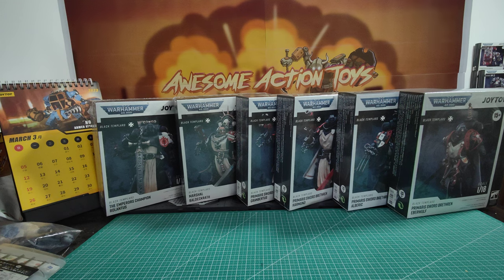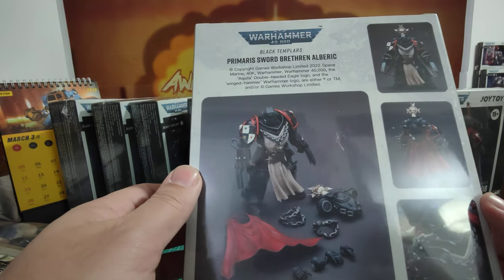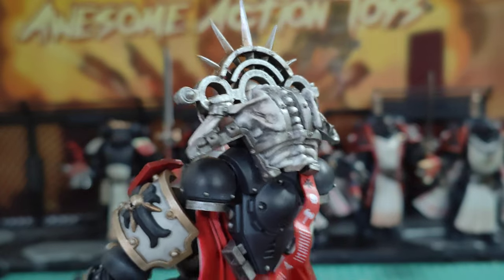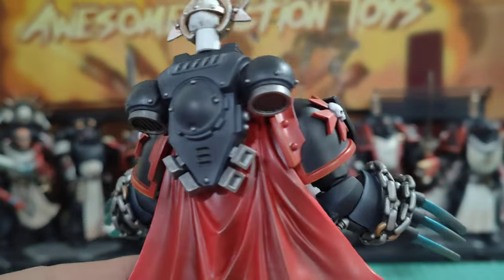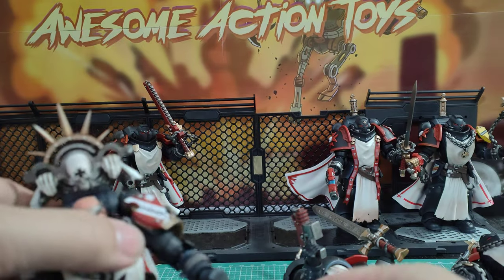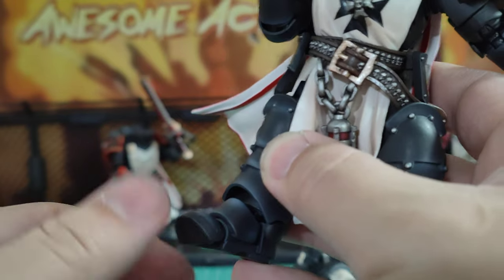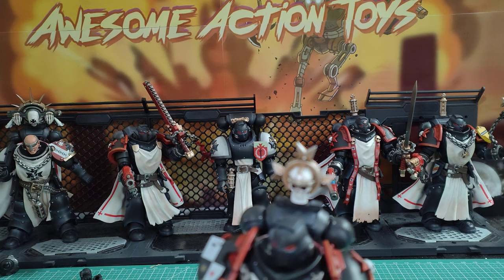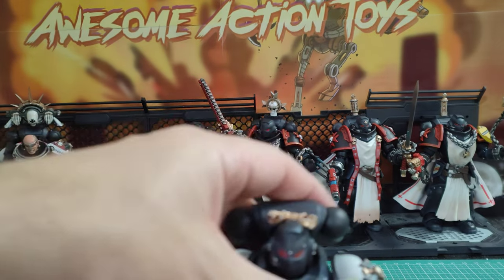JoyToy Warhammer 40k Black Templars Primaris Sword Brethren, Marshall, & Emperor's Champion 1:18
More Awesome 1:18 scale JoyToy Warhammer 40k Black Templar action figure releases. Discount links and codes below.

Timestamps
00:00 intro
00:45 boxes
02:56 1st look
04:10 close look
09:50 articulation
16:32 size
16:44 comparison